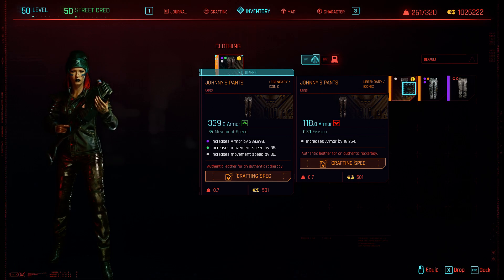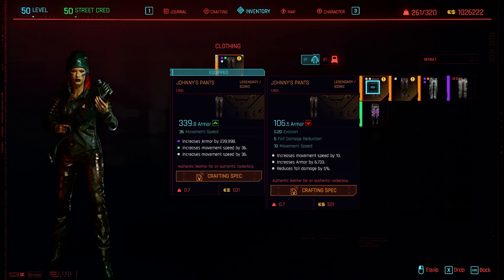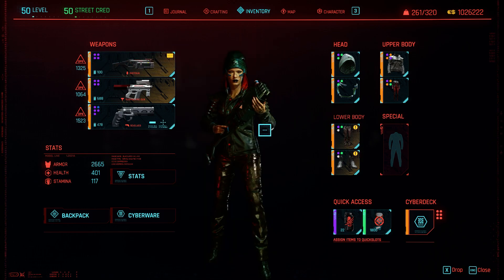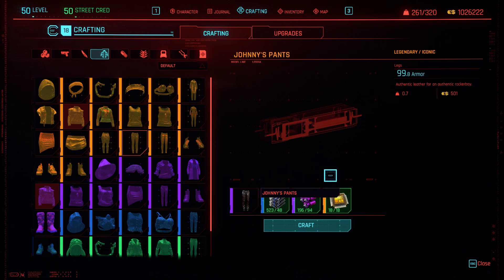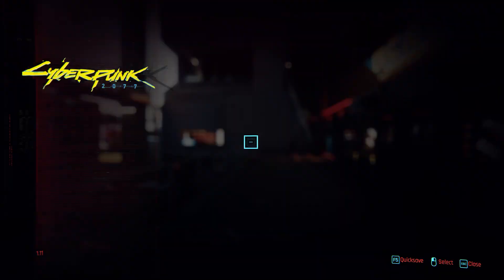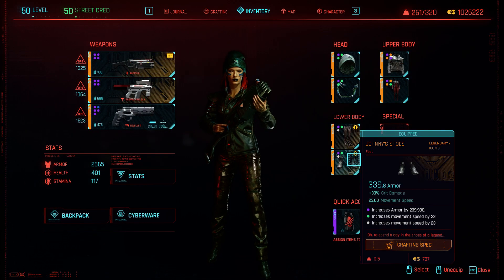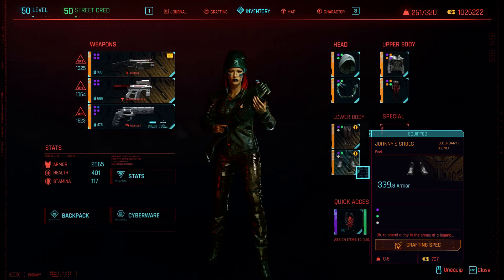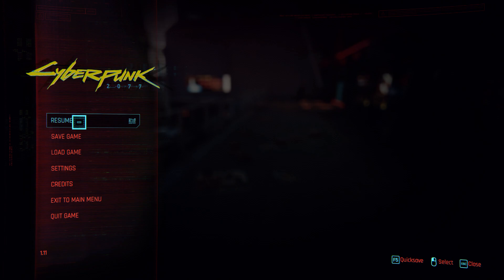Cyberpunk 2077 NERFED Baked in Bully Mod among others, Johnny's Tailor!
(Patch 1.22 seems to have nerfed this)In this I demonstrate how one can craft Legendary Johnny clothes with baked in mods like Bully, Fortuna, Zero Drag, Footloose, Plume etc.